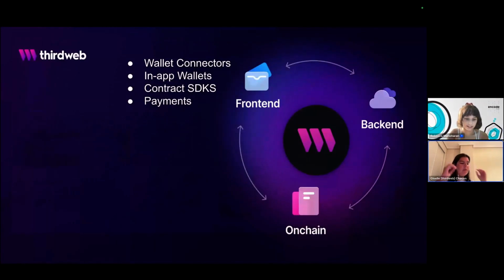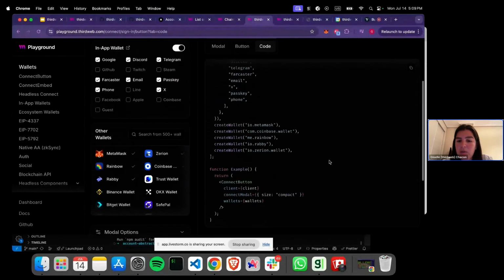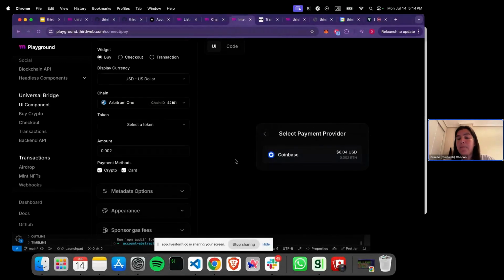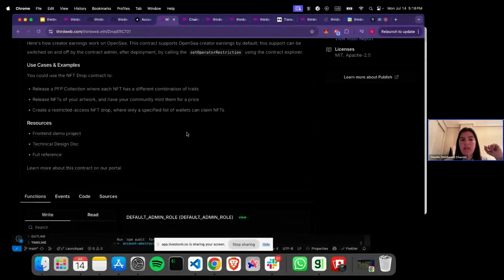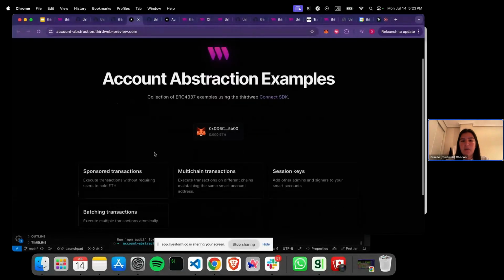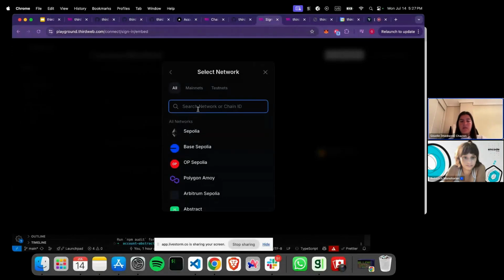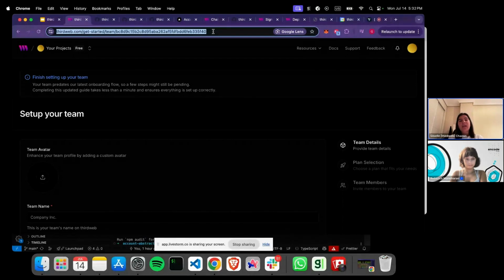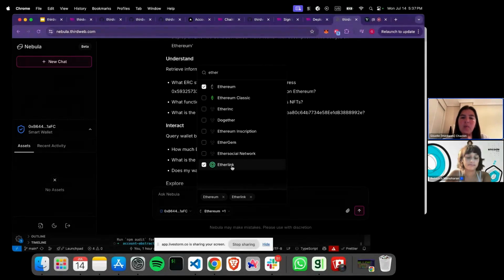thirdweb Workshop - Etherlink Hackathon: Summer of Code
Learn how to build, monetize and scale by launching onchain apps with thirdweb!

About Etherlink
Etherlink is an EVM-compatible, non-custodial Layer 2 blockchain powered by Tezos Smart Rollup technology. It enables seamless integration with existing Ethereum tools, including wallets and indexers, and facilitates asset transfers to and from other EVM-compatible chains.